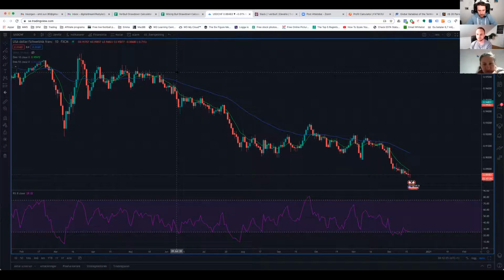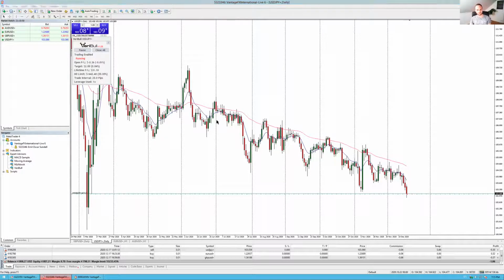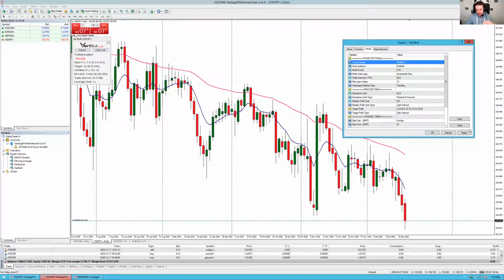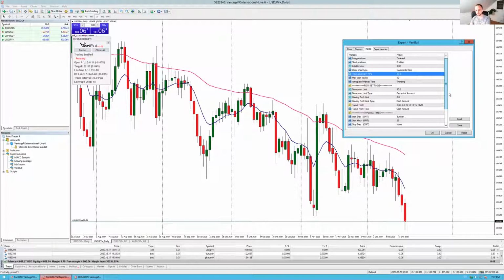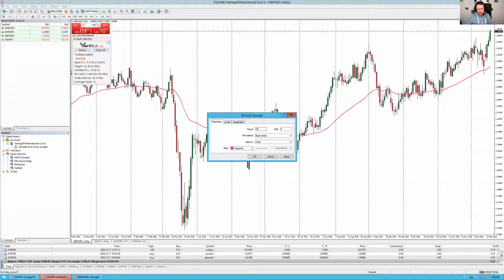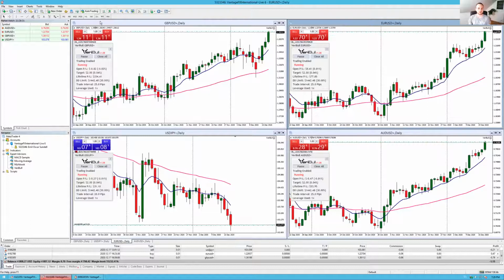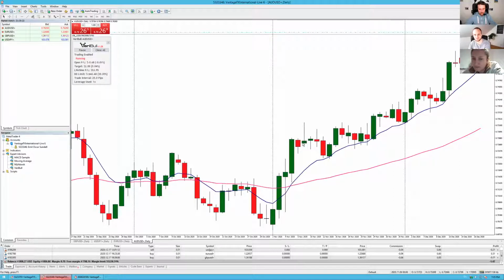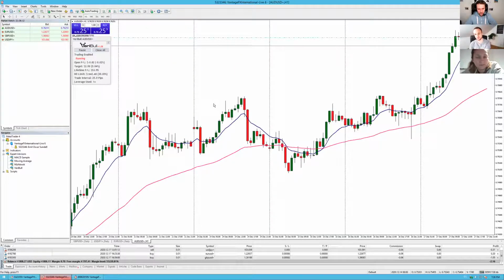Forex Trading Software "Veribull" Stradegy (low DD) and trade with the trend!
Expert advisor EA with long verified MyFXbook results!

Offers incremental LOT size increases, equity protection, Max Drawdown & Total Profit Goals features to support portfolio growth.

The strategy works with any Currency Pair or Metal.
Comes with pre-optimized parameters for each FX Major, so you don’t need to spend weeks experimenting on your live account with different settings and pairs.

Step2 - Choose Access pass. Choose an example silver access pass 199$ for 2 active tools.  With this, you can trade 2 EA or Indicators at a time but can get access to all of them that are available on the marketplace.

There will be a +30$ VPS cost (the company will install EA or Indicator and make regular auto-updates for us so we don't have to worry about those things and EA or indicator can run 24/7.

Only a one-time starting fee for Activation and Academy Access is also 80$ You can get lifetime access to the platform, including forex education, live EA software, and Indicator coaching.

Step4 - Place an order.

Then go through all the onboarding videos and software step by step setup and coaching under AP academy.

When depositing real money to vantage use this link after deposit to get a 50% extra from first deposits up to 1000$€.